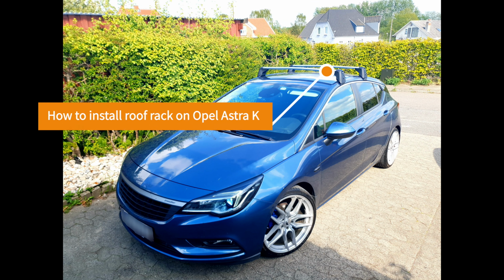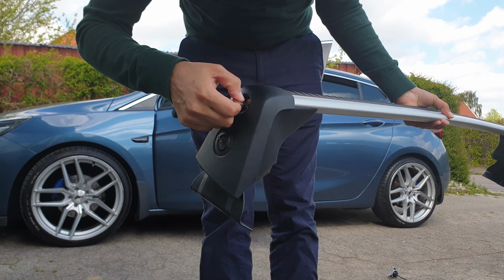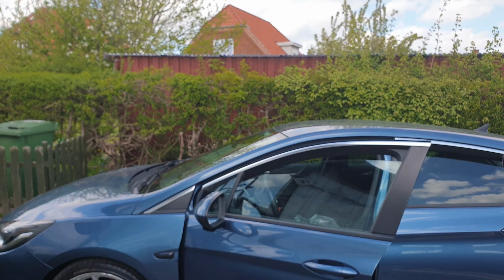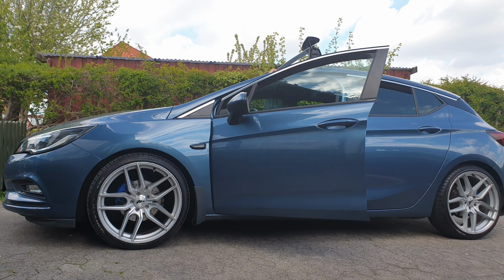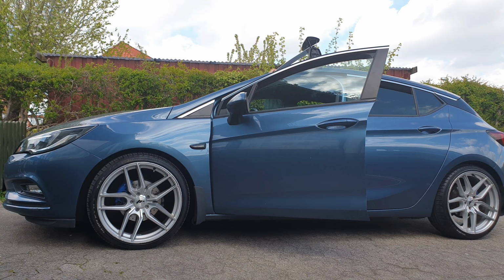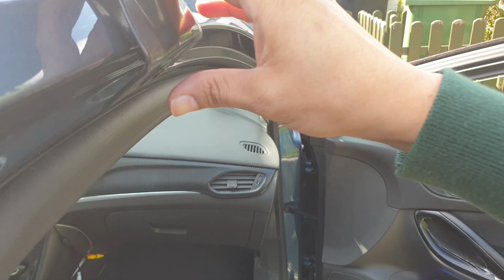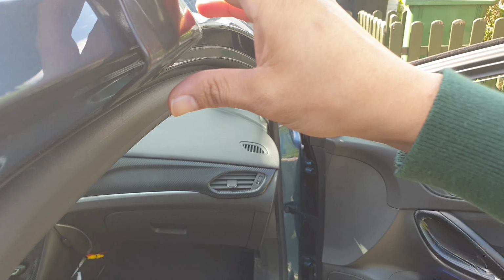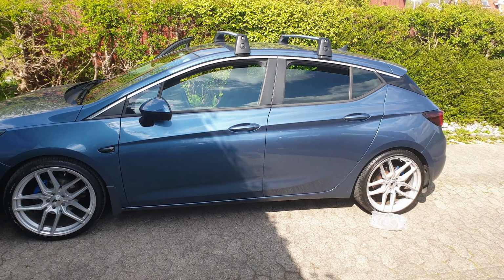How to install roof racks on Opel Astra K